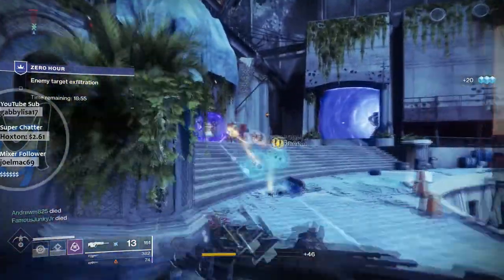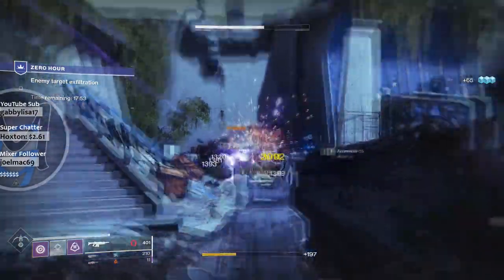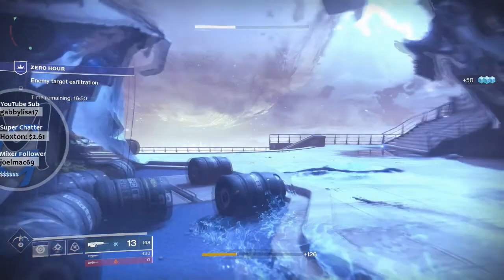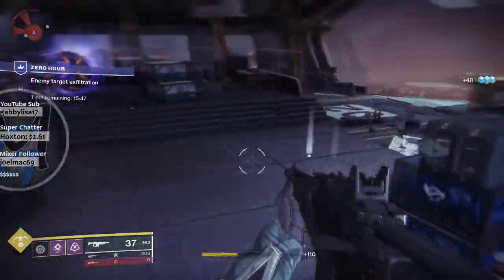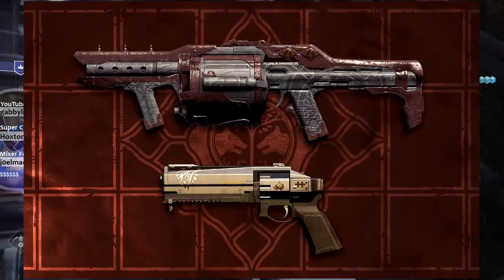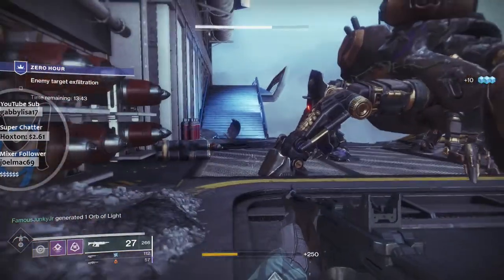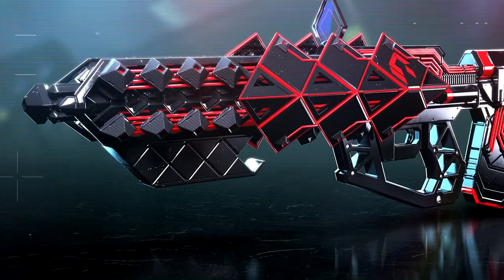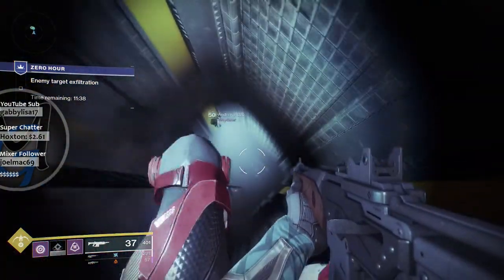Destiny 2 - Crown of Sorrow and Season of Opulence Announcement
The TWAB this week has some GREAT news.  It was a short one but a good one!  We learn about the Outbreak Perfected, Season of Opulence, AND the new Raid, Crown of Sorrow.  We have a little less than 1 month until the next season of Destiny hits and there is going to be A LOT to cover the next few weeks.

-If you are new to streaming or want a streamline setup, this program is your answer.  I have been using it ever since I started stream and it is EXTREMELY user friendly.  Works with all major streaming platforms as well.